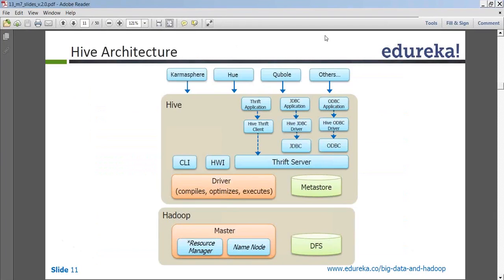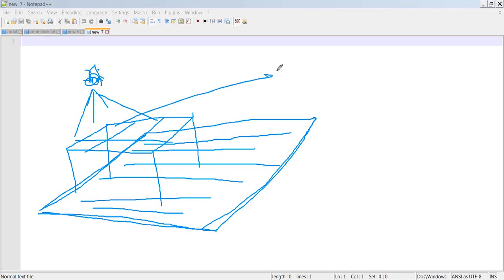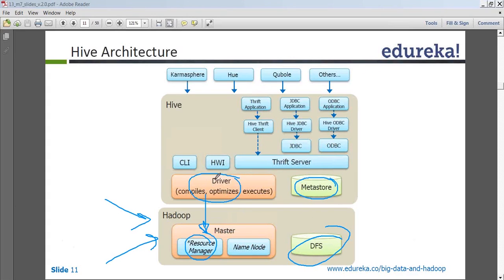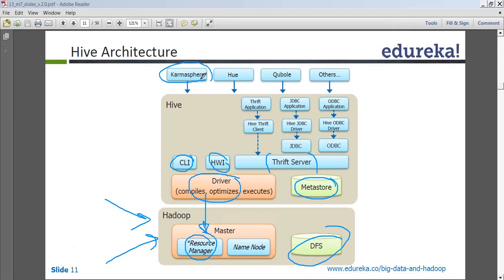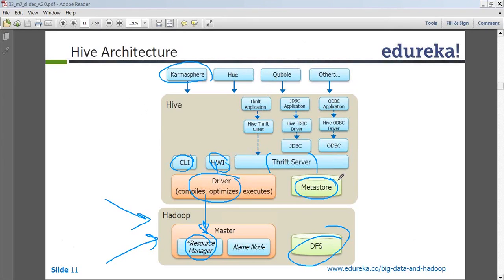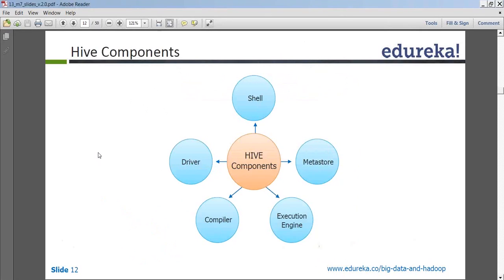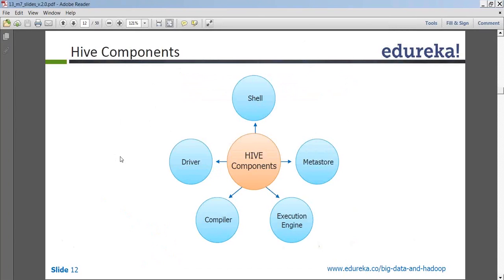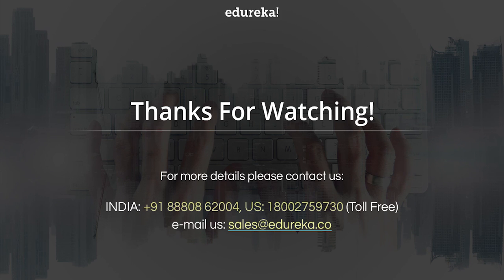Hive Architecture - A Deep Dive with Real Life Examples | Hive Tutorial | Edureka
This in this Hive tutorial, we take a deep dive into Hive Architecture with real life examples. Do check our other videos on Big Data and Hadoop.